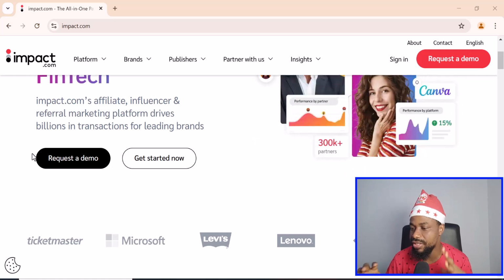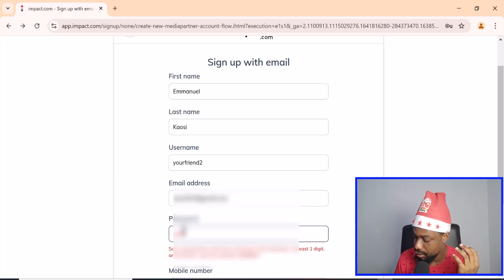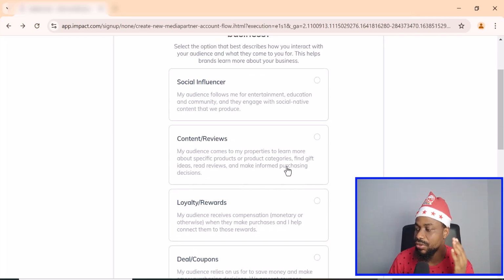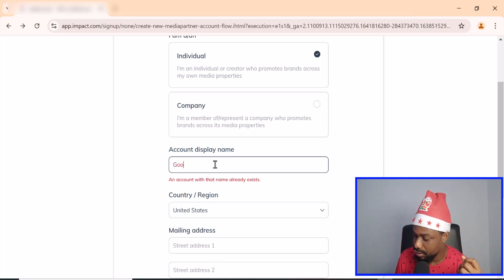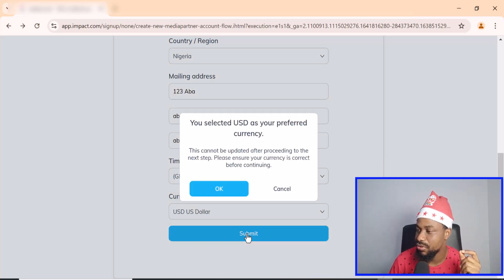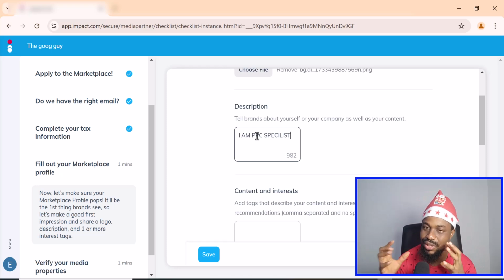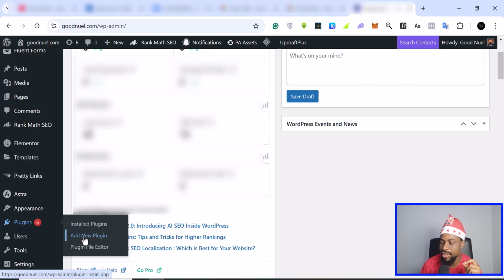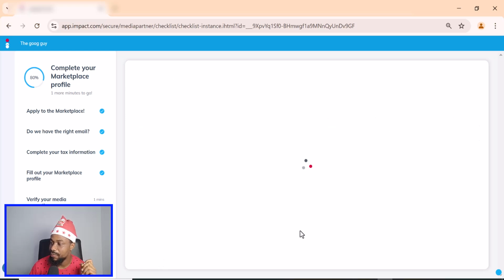Impact Affiliate Program Sign-Up – Get Instant Marketplace Approval!